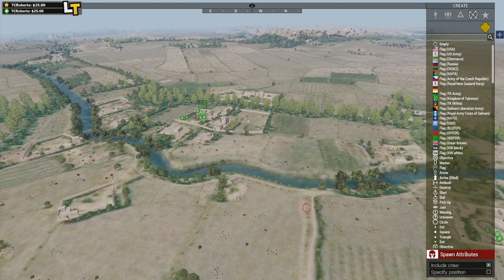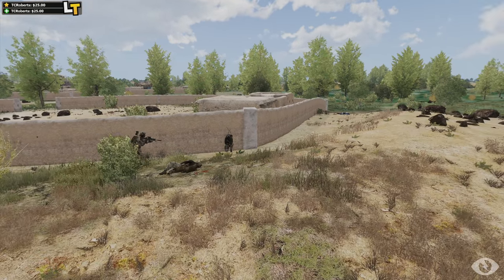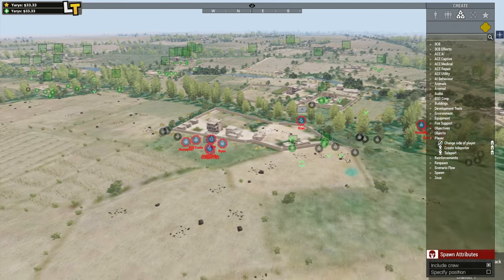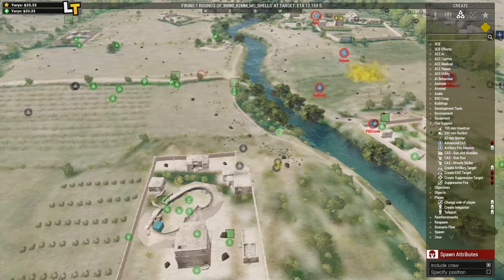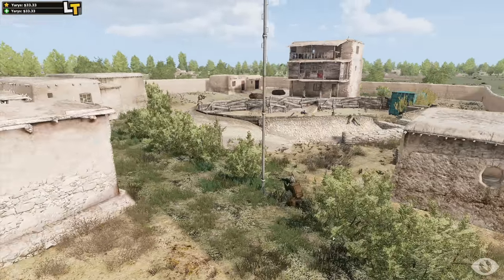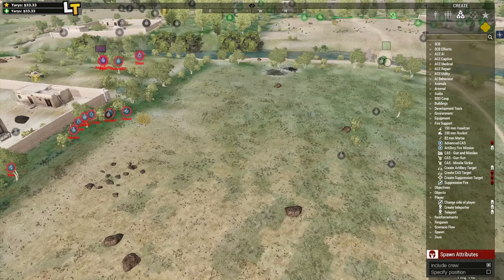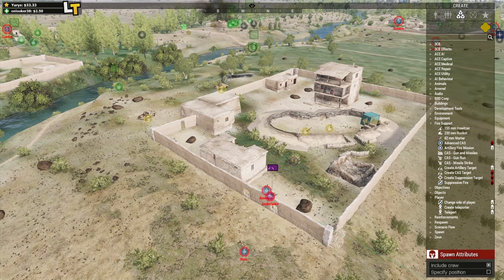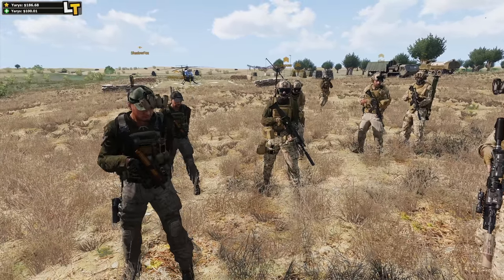HOT INSERT – ARMA 3 ZEUS